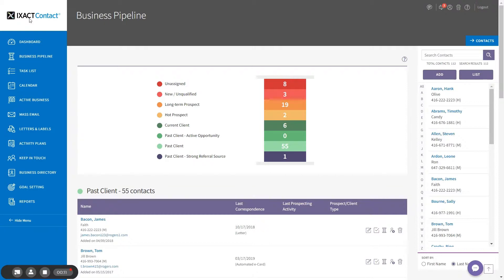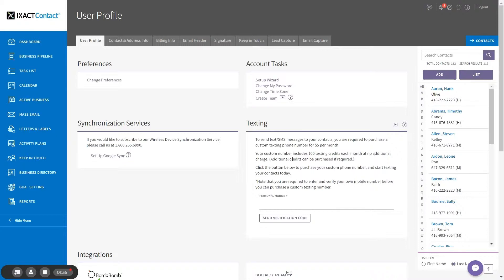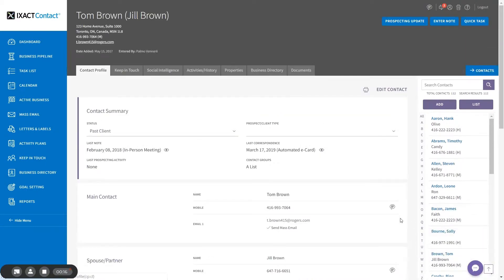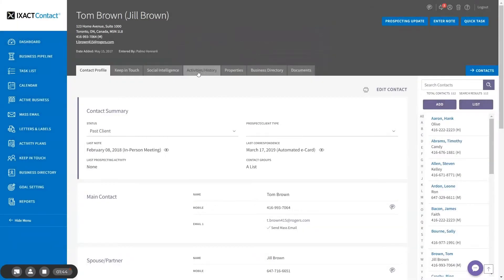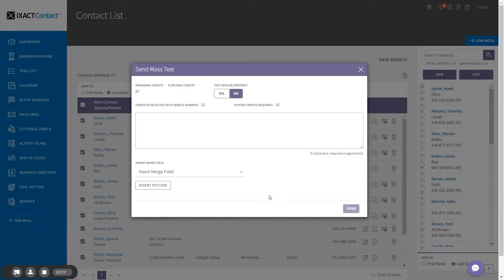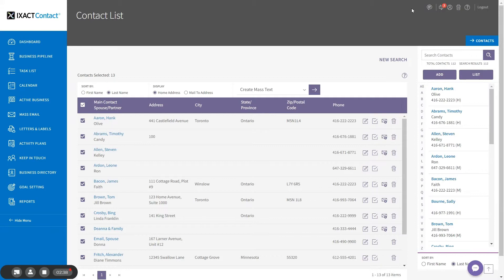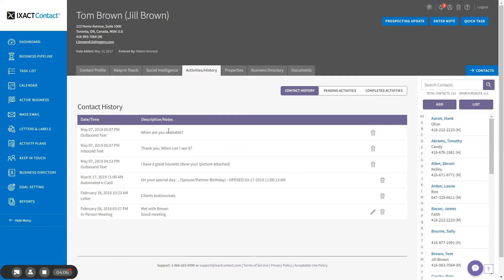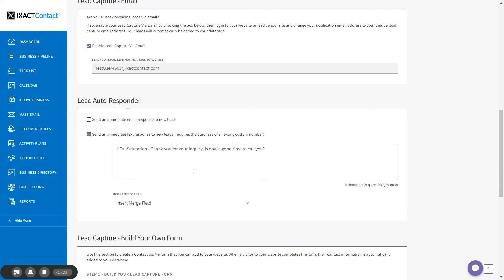Turning On & Using Text Marketing - IXACT Contact Real Estate CRM Tutorial Series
Find out how to purchase your custom texting phone number, and start using the Text Marketing features in IXACT Contact.